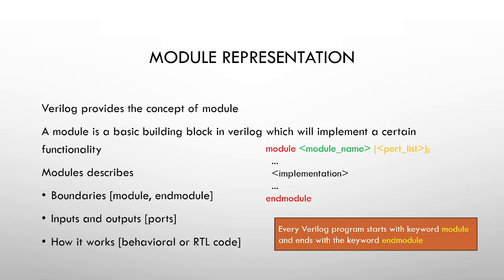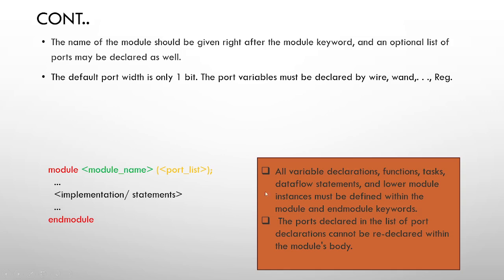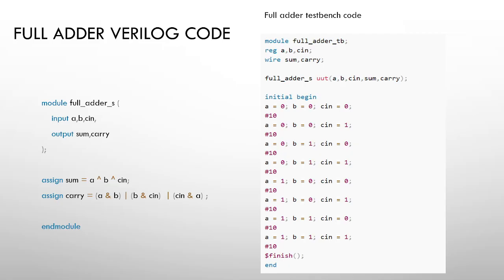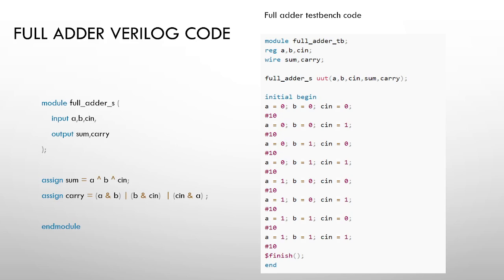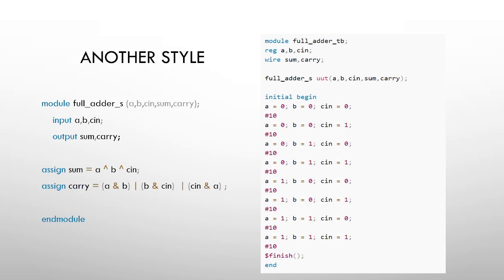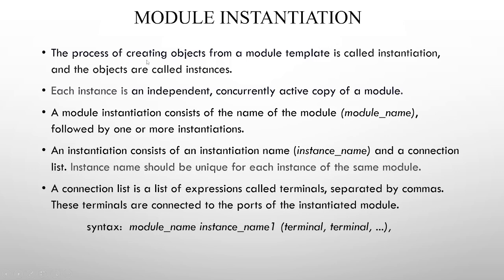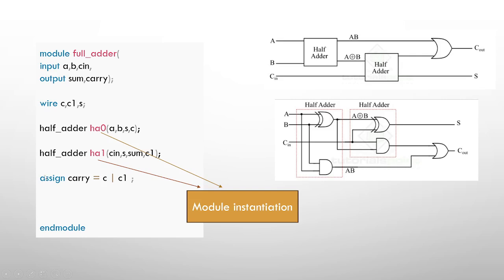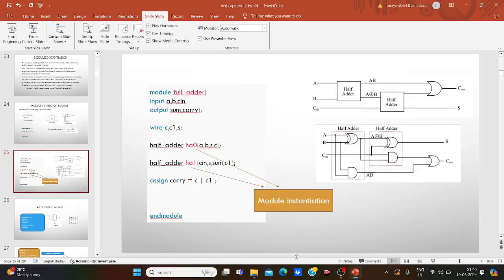Module in Verilog and its instantiation with an example code